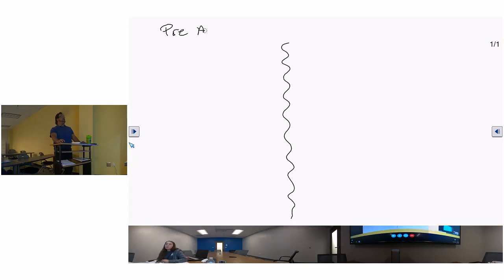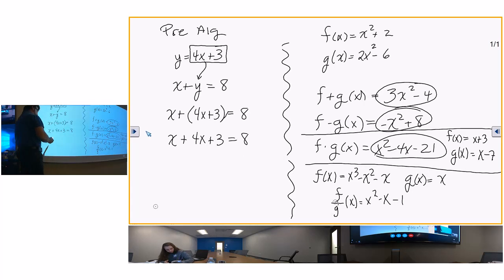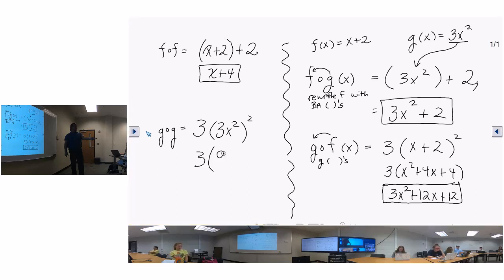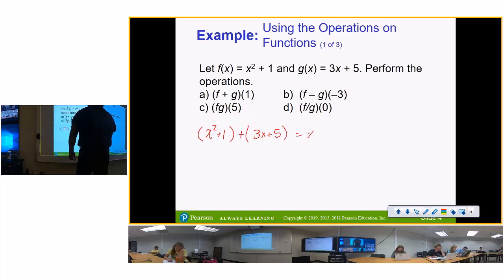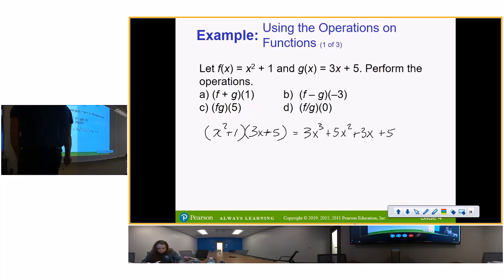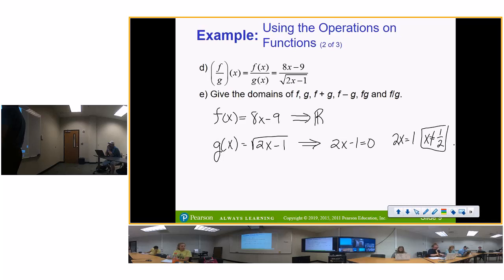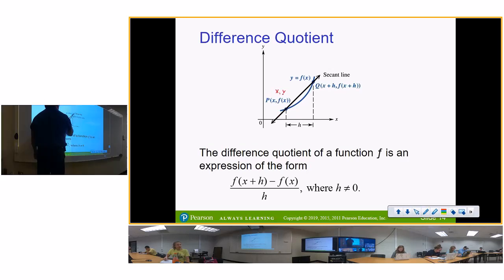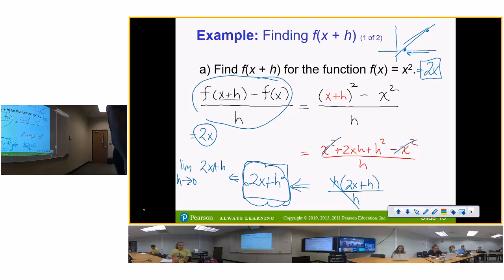AD110TS, OC139TS, ac137ts Monday, September 24, 2018 9 46 36 AM